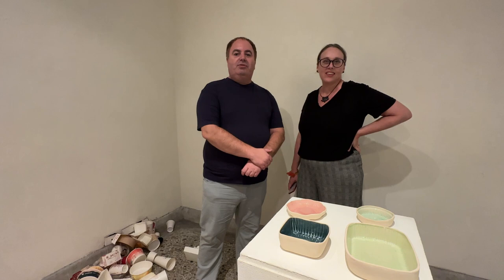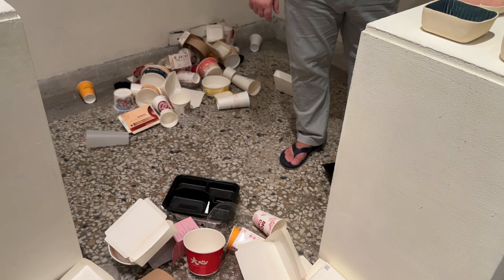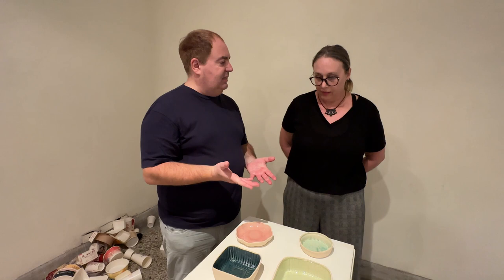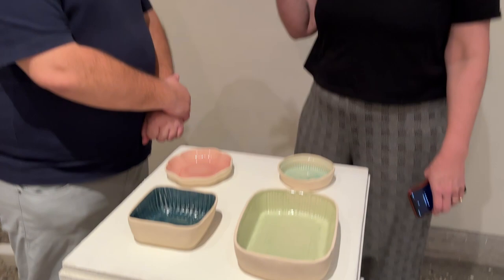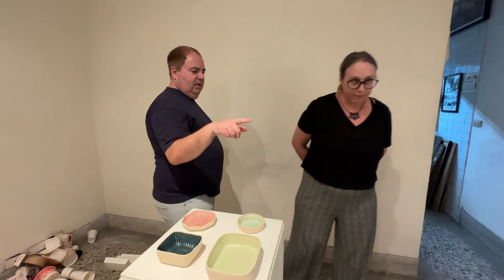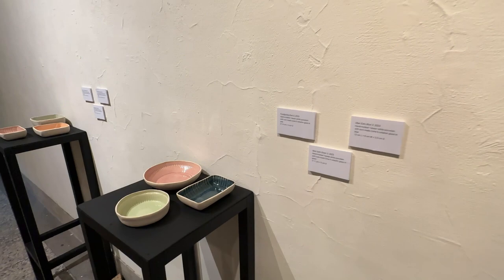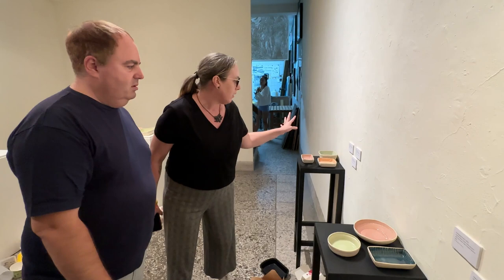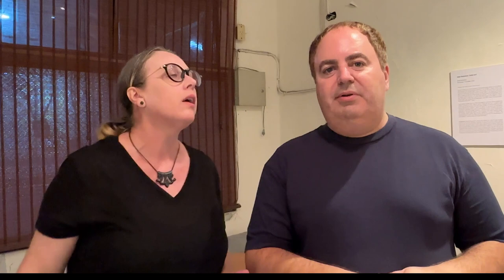Tour of the solo show "Take Out" by ceramics artist Kate Nicholson at Lei Gallery in Taichung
Gallery News:
A tour of the solo show "Take Out" by ceramics artist Kate Nicholson at Lei gallery in Taichung Taiwan.